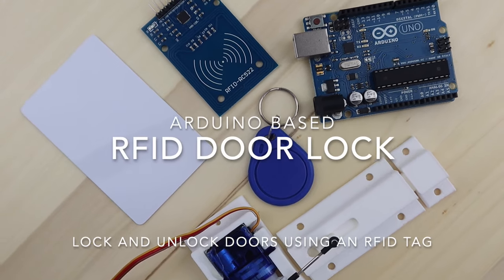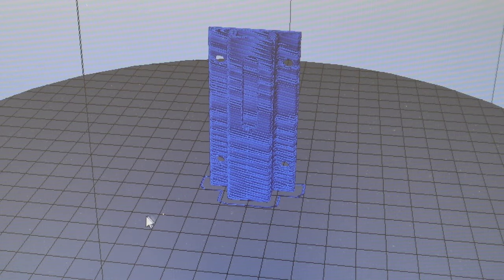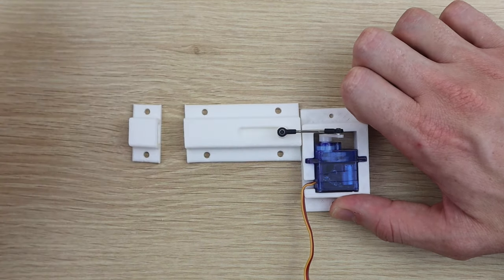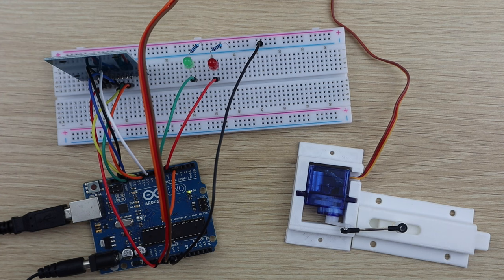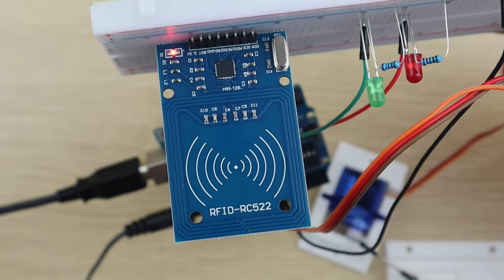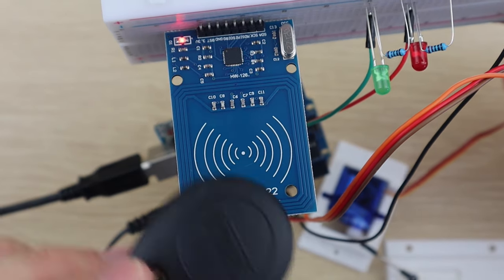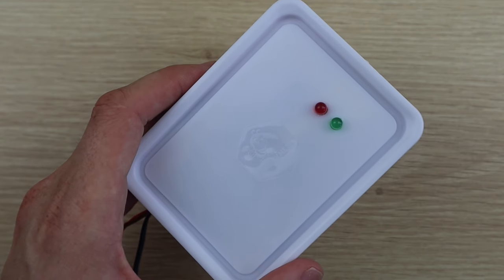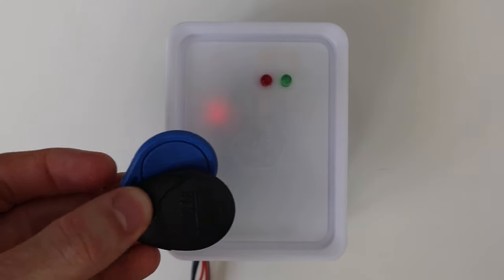Arduino Based RFID Door Lock - Make Your Own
In this video, I’ll be showing you how to build your own RFID door lock using an Arduino, an RFID sensor and a few other small components. This RFID lock will enable you to load a list of accepted tags to provide limited access through the door.

For a detailed write-up on the build and further description of the code and the circuit diagram, have a look at the full build through this

Parts List and Purchase Links:
Arduino Uno
Arduino Power Supply
Breadboard & Jumpers (Optional)
RC522 RFID Sensor
Micro Servo
3D Printer & Filament (Optional for Lock)